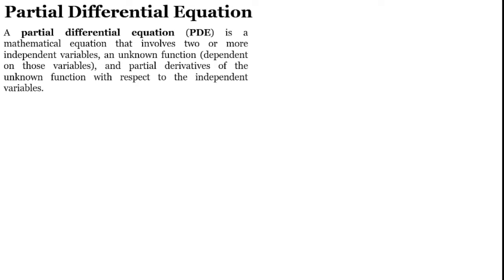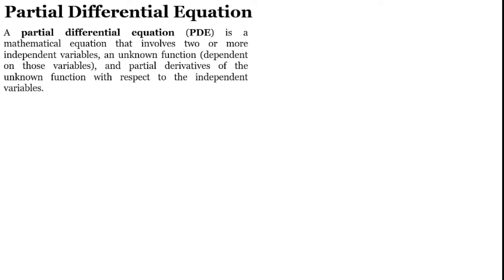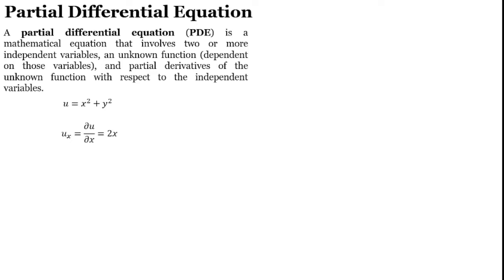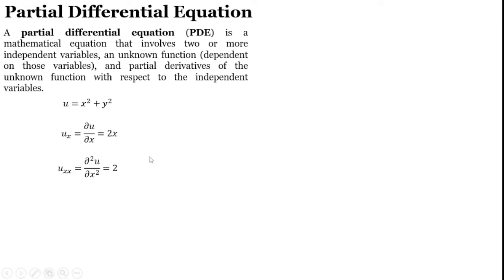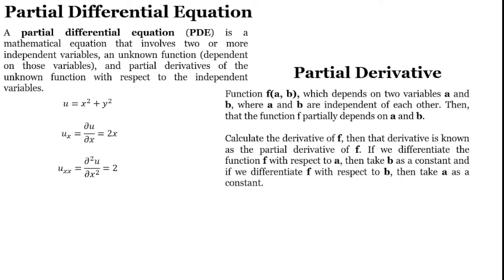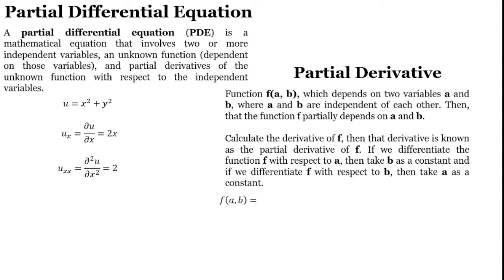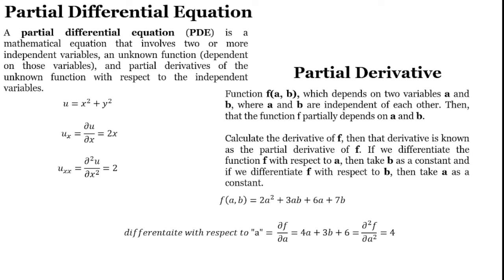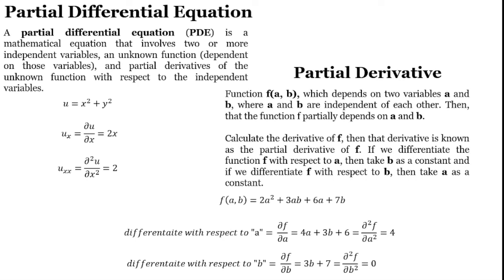3. Partial Differential Equation in FEA